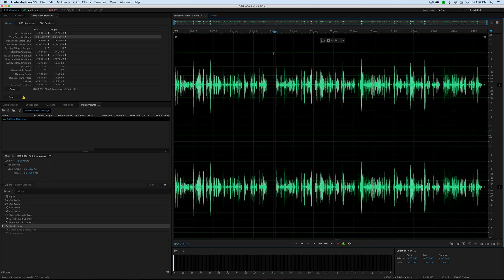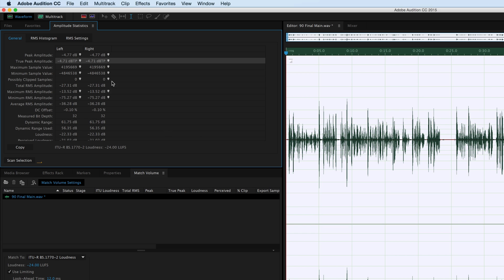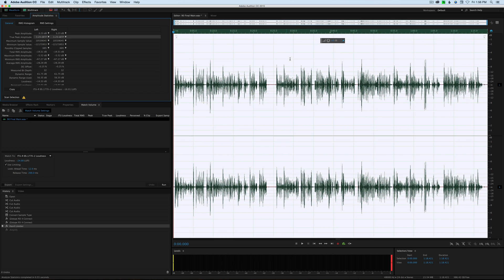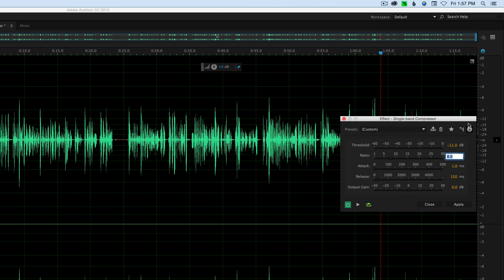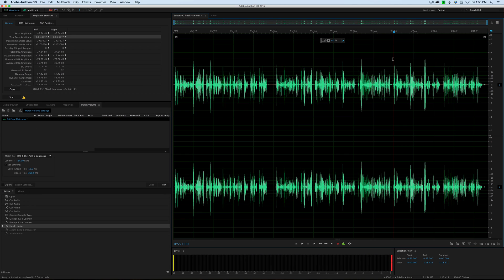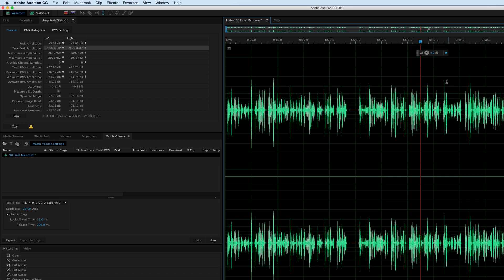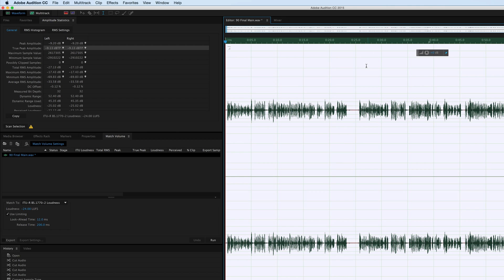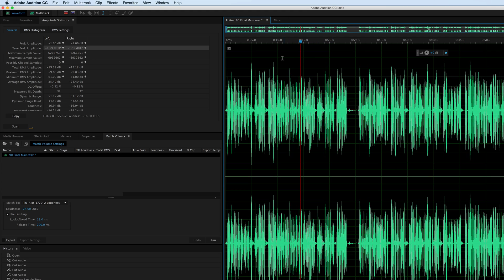Dialogue Audio Compression: Threshold & Ratio Settings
I’ve still got a lot to learn about dialogue audio processing and one of the things that has tripped me up quite a lot is compression. I often seem to struggle to compress the audio enough so that when it is loudness normalized, it sounds transparent instead of crushed, doesn’t clip, and is loud enough.

For web, the recommended loudness targets are -16LUFS and -1.5dBTP.

This episode is a little more in-depth and assumes you have already watched our previous episodes on loudness normalization and compression. If you haven’t, you can find them here:

Tascam DR-60DmkII Audio Field Recorder

Audio Technica AT4053b Hypercardioid Condenser Microphone

Focusrite Saffire Pro 24 DSP

B&H Photo

Shure SM-58 Dynamic Microphone

B&H Photo